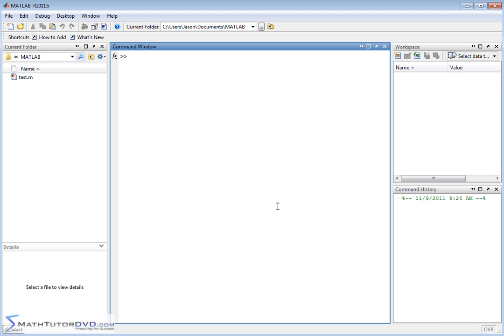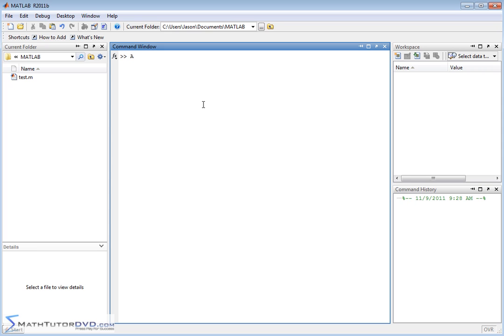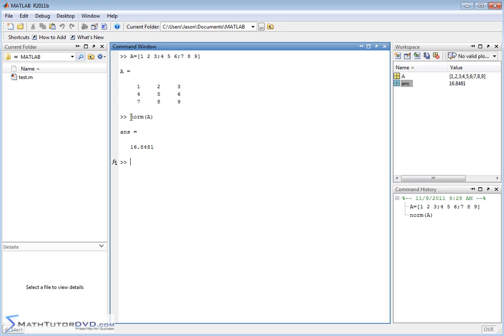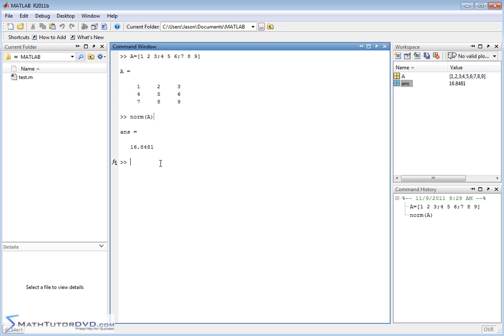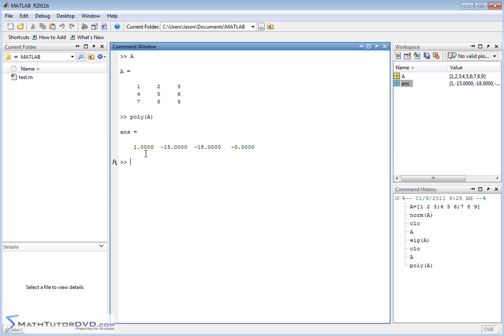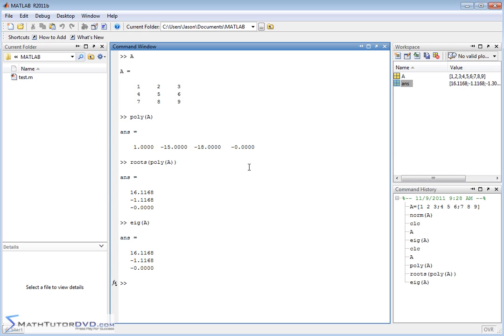bv Matlab Essential Skills Sect 47 Matrix Norm, EigenValues, and the Characteristic Polynomial